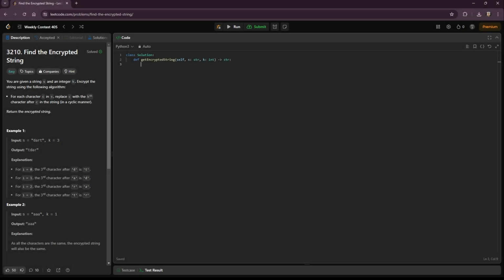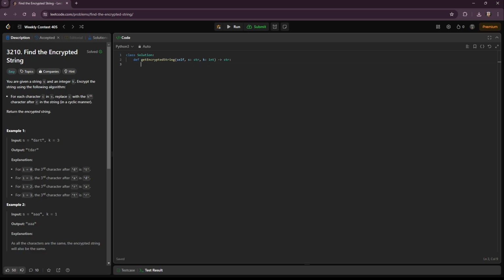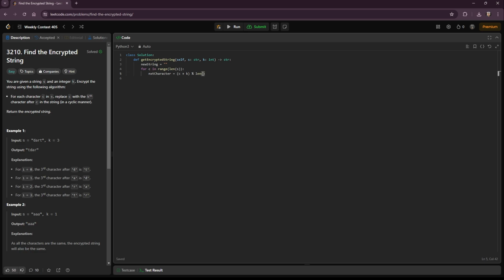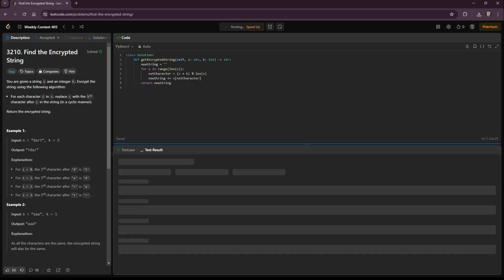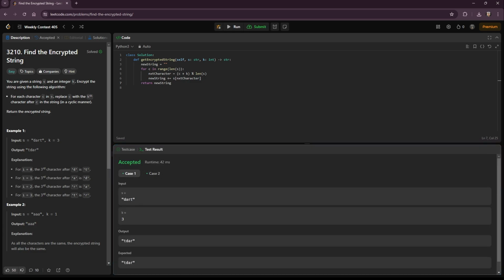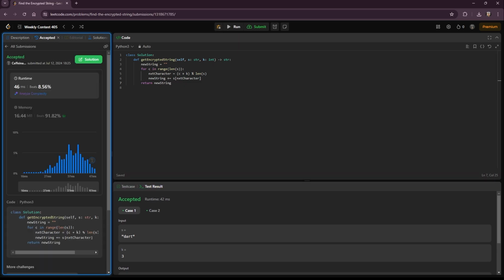3210. Find the Encrypted String | LeetCode | Python3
Today We solved #3210 LeetCode Using Python3.